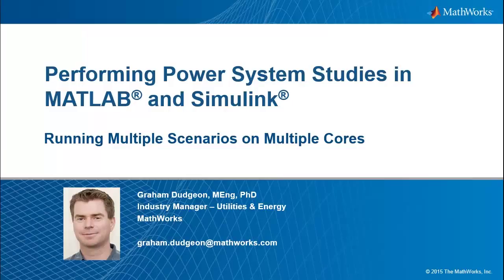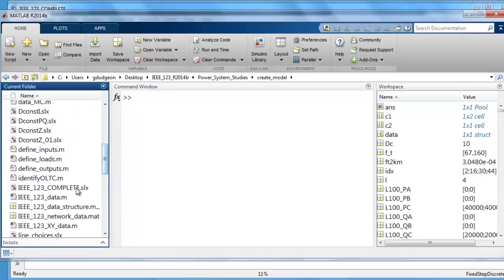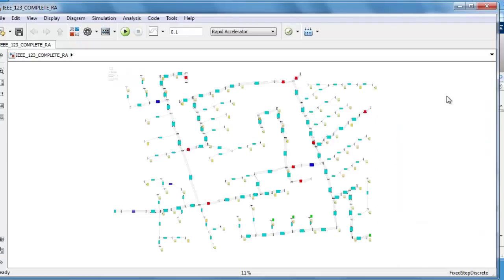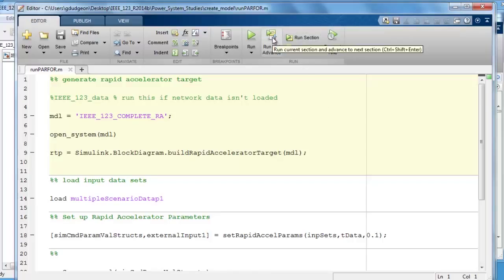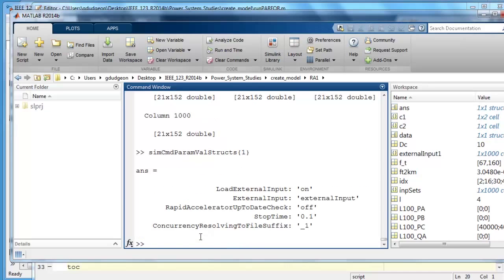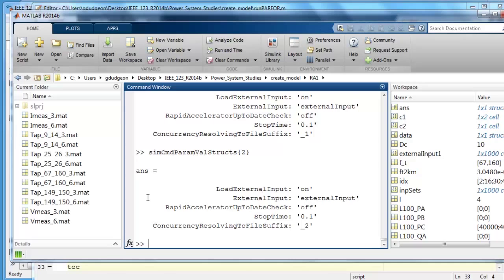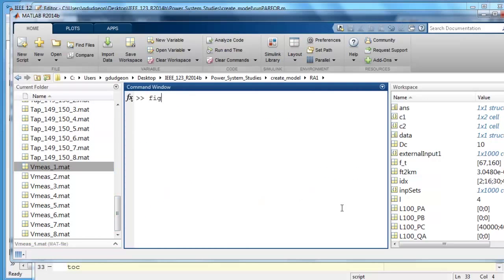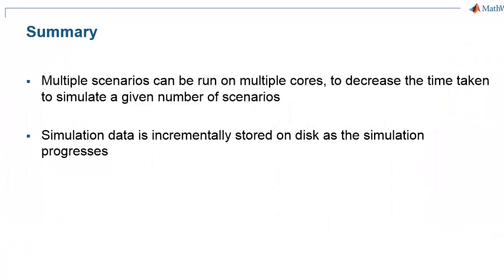Performing Power System Studies, Part 3: Running Multiple Scenarios Using Multiple Cores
Power system studies typically require you to simulate a range of operational scenarios. There could be thousands of scenarios due to the presence of variable energy, controllable power flow devices, and other components with wide operational envelopes. In this presentation, we will show how MATLAB® and Simulink® tools can be used to simulate scenarios across multiple cores. By utilizing multiple cores, you can decrease the time it takes to perform Monte-Carlo studies.